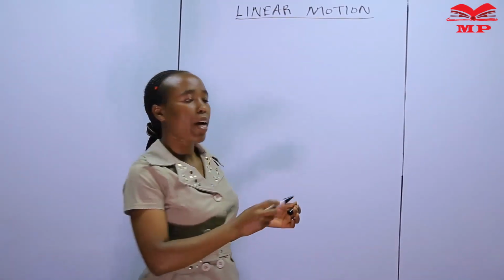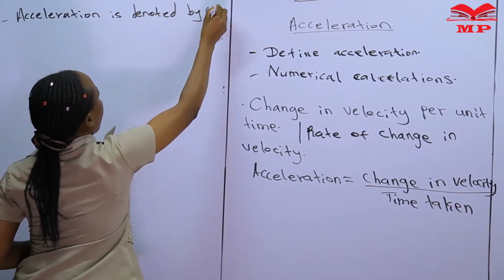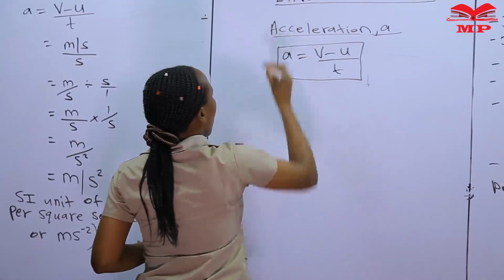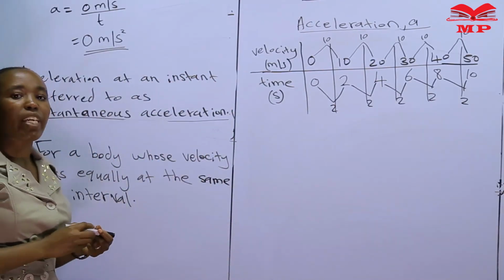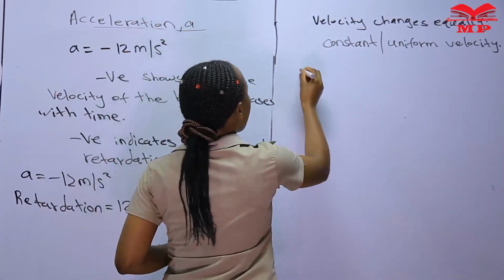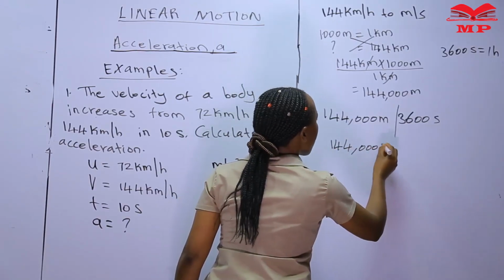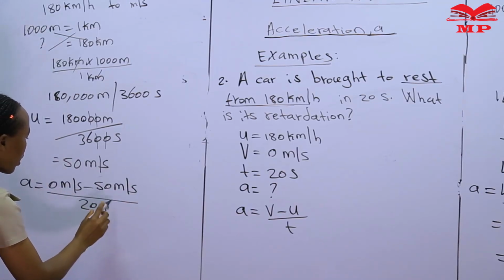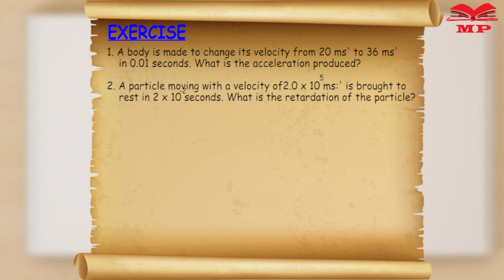LINEAR MOTION_Acceleration_L3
🌟 Acceleration | Physics Form 1 Lesson – Linear Motion ✨

Learn about acceleration, how it describes changes in velocity, and why it’s essential in understanding motion! This lesson explains the concept, formula, units, and examples of acceleration in everyday life.

💡 Key Topics Covered:

Definition of acceleration

Difference between velocity and acceleration

Formula for acceleration:
𝑎
Δ
𝑣
𝑡
a=
t
Δv

Units of acceleration (m/s²)

Positive and negative acceleration (deceleration)

🎯 Who Should Watch:

Form 1 physics students

Teachers preparing lessons on linear motion

Anyone interested in understanding motion in physics

📘 Learn With Manifested Publishers:
Structured lessons with worked examples, diagrams, and exercises to help learners master acceleration and linear motion concepts.